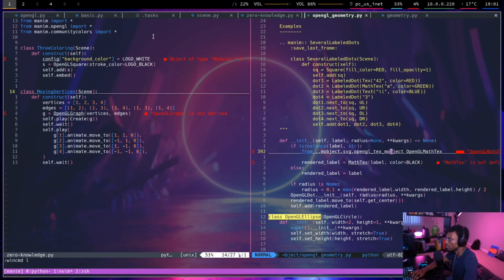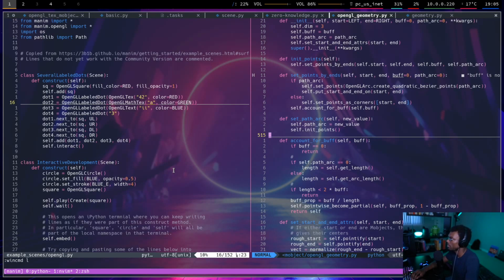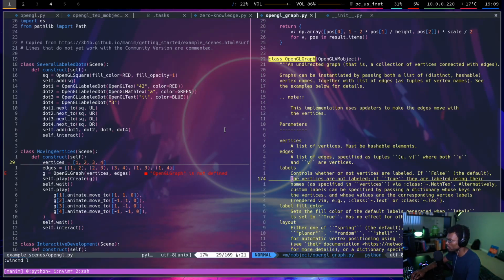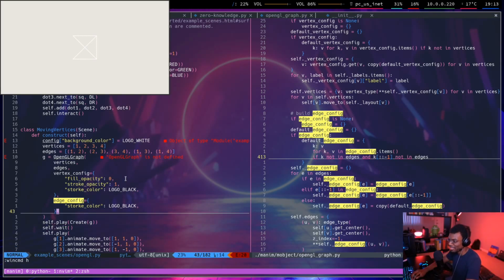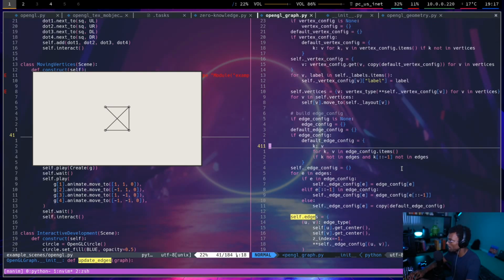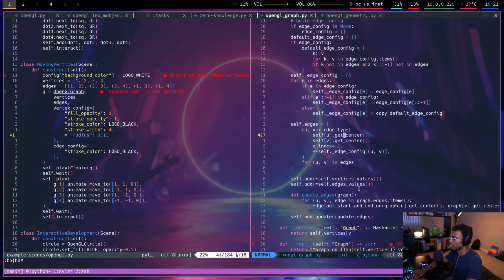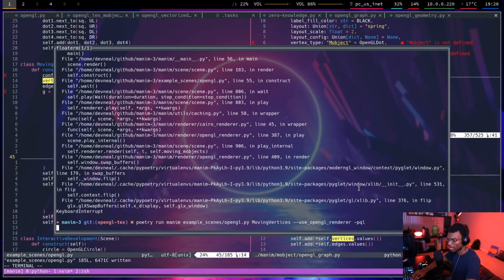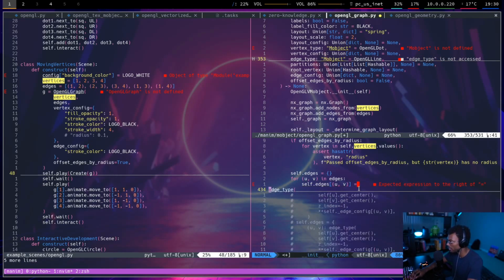Finishing OpenGL Text (Part 3)